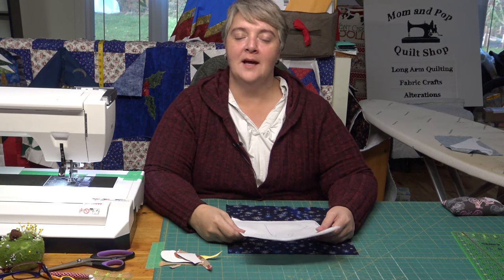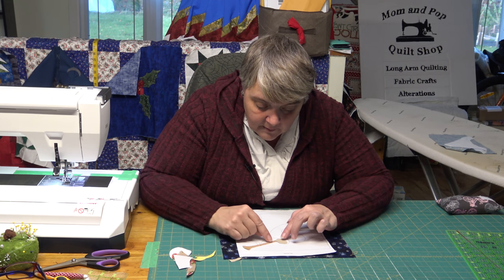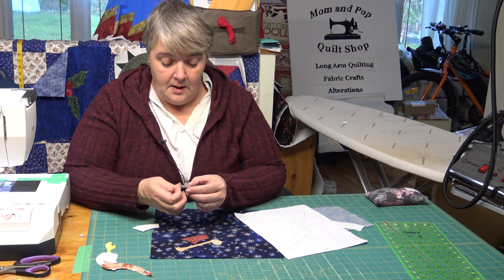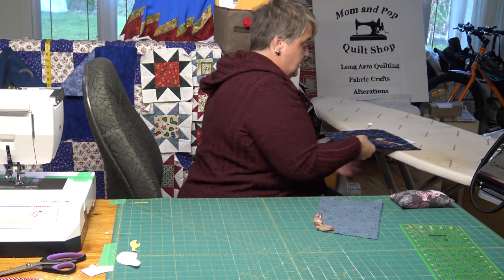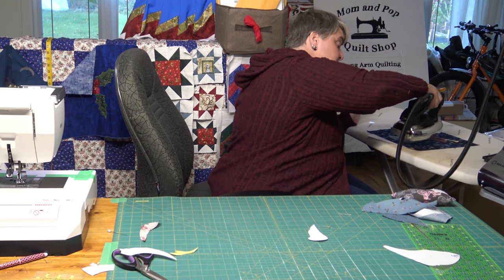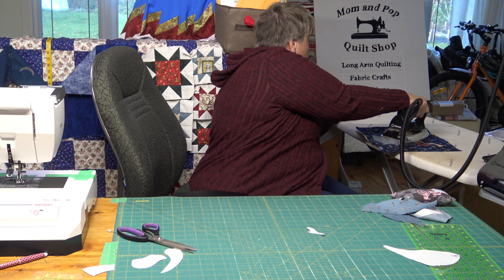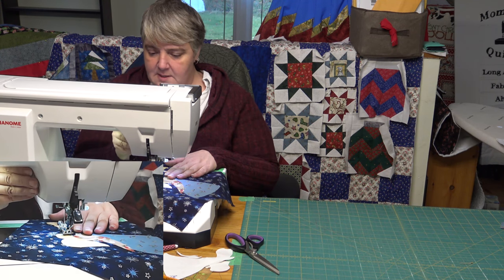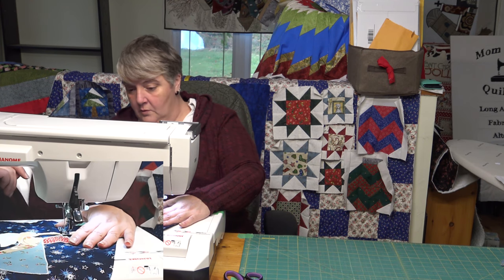Angel on High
Hi Everyone, This week we have the 7th block in our Christmas series.  A beauty of an applique this angel started its life as a paper pieced version, however, we decided it was time for a change :).  Hope you enjoy!

The pattern will be available on our website on Sunday.